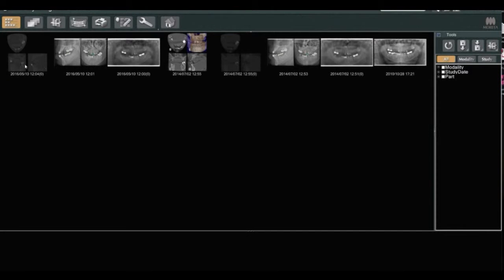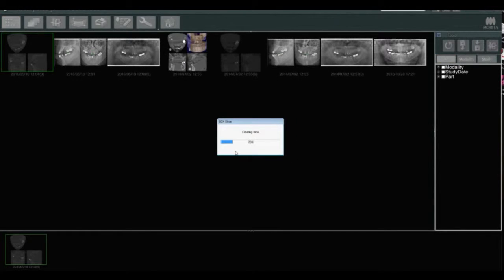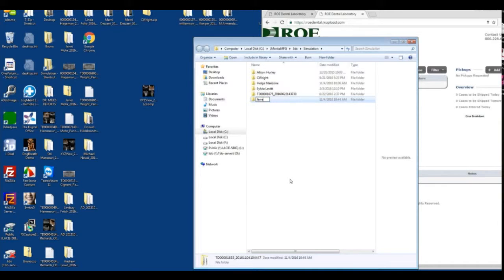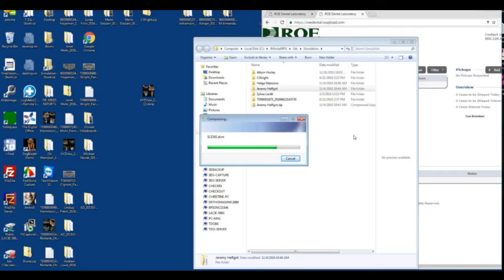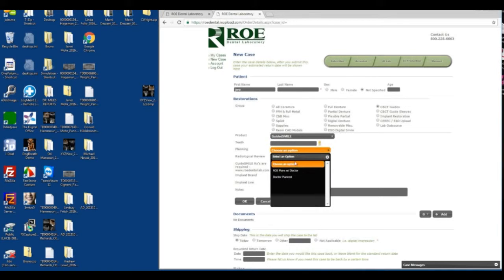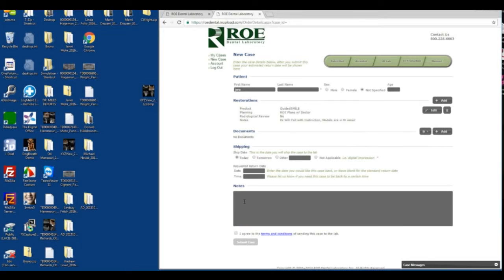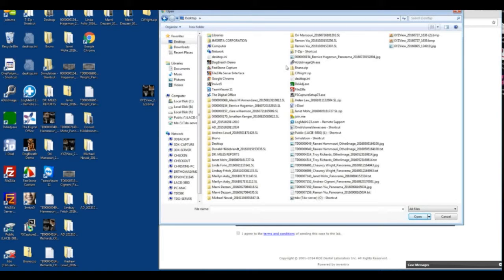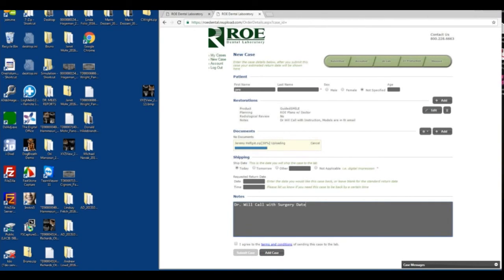Morita CBCT Export ROE Dental Laboratory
How to export DICOM from a Morita CBCT and upload to ROE Dental Laboratory